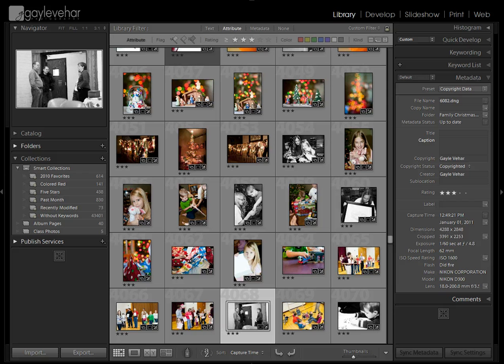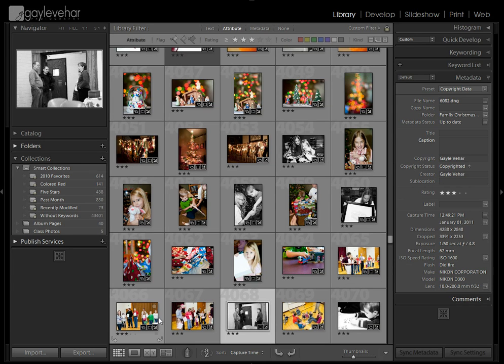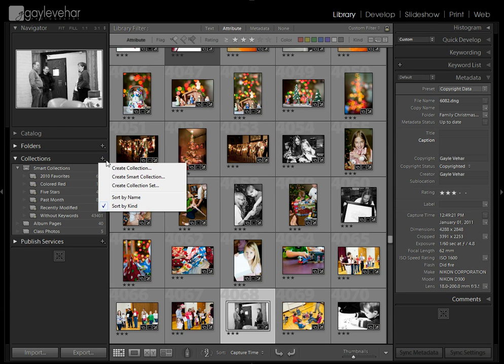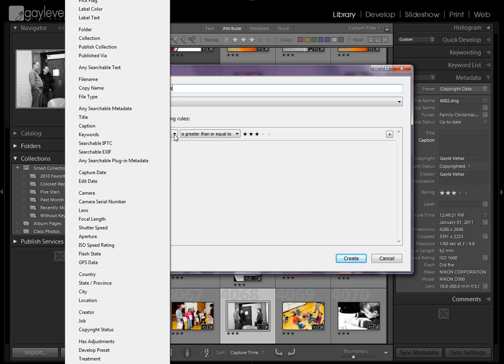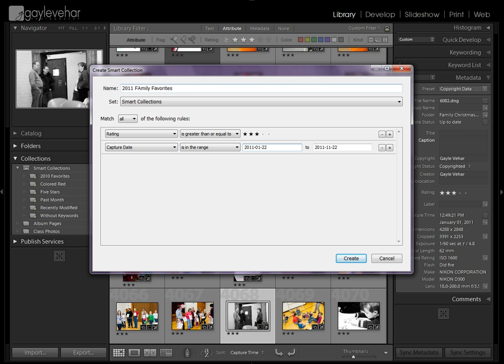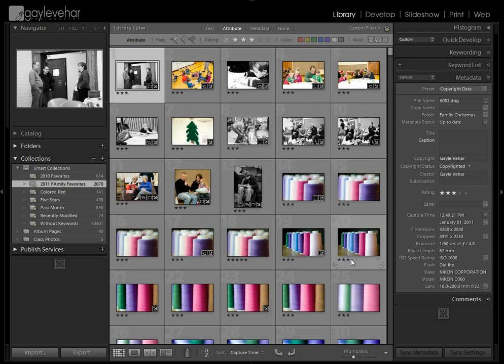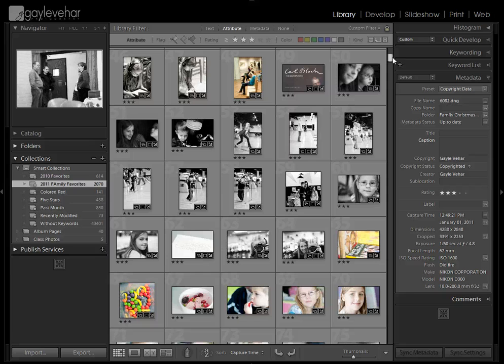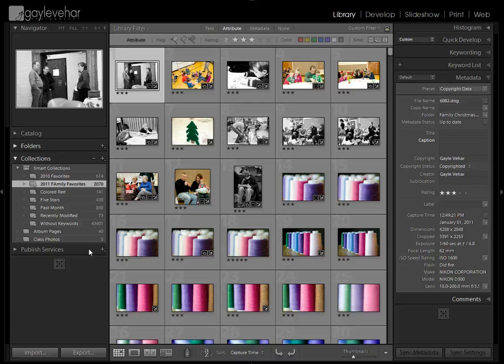How to Make a Smart Collection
How to create a Smart Collection in Adobe Photoshop Lightroom